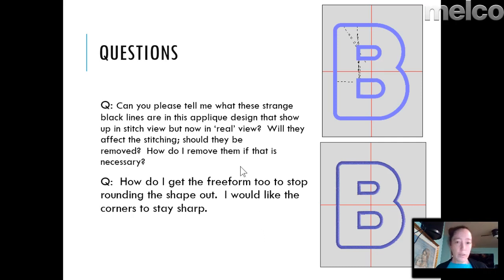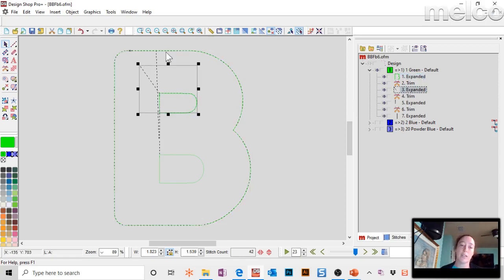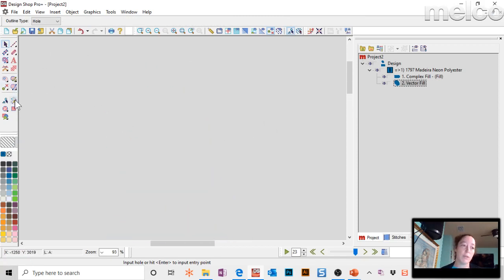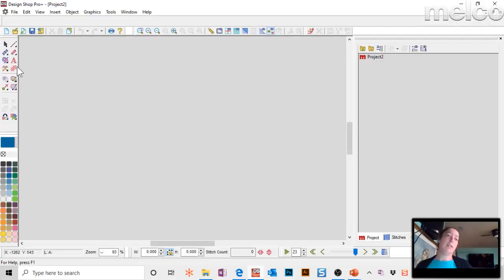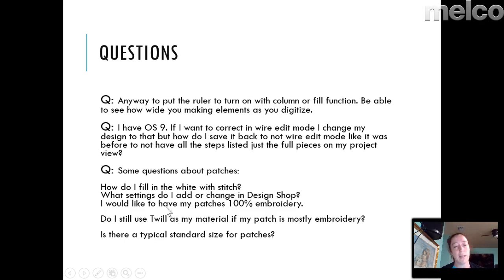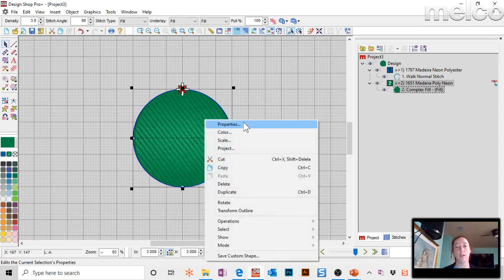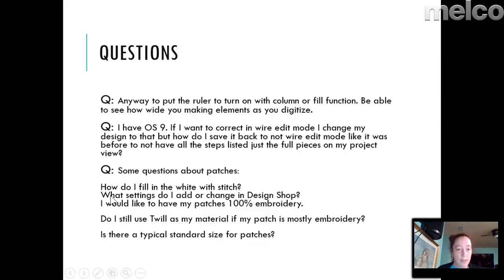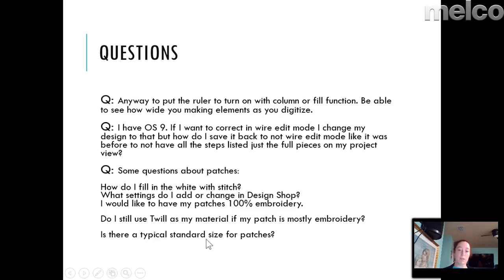DesignShop Talk Live 01.17.2020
Samantha answers your DesignShop questions and gives helpful tips.  Topics covered in this episode include:
Black Lines in Applique Design in Stitch View
Sharp vs. Rounded Corners in Freeform
Turn Ruler On with Column or Fill Function?
Saving Design as non-Wireframe
Questions about Patches - Fill, Settings, Size